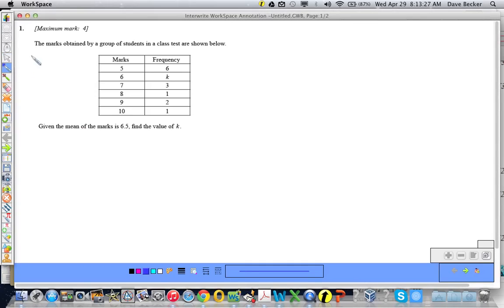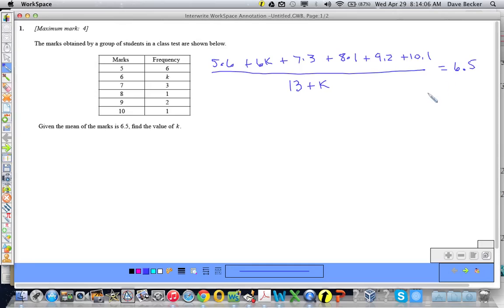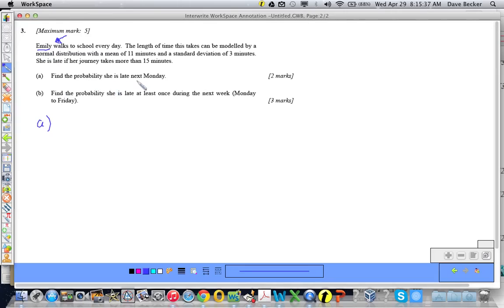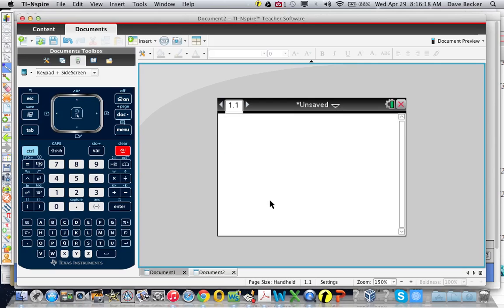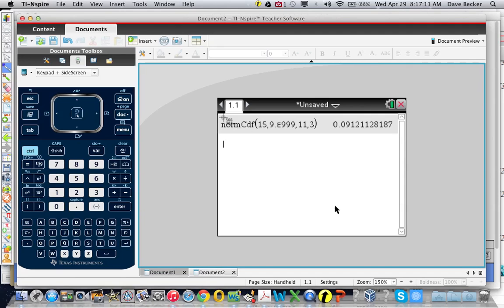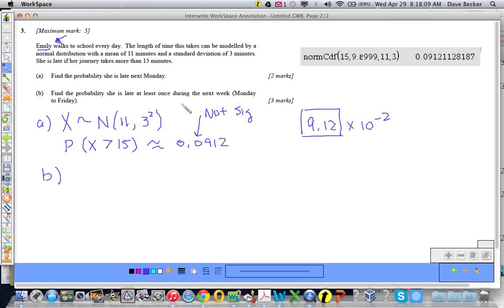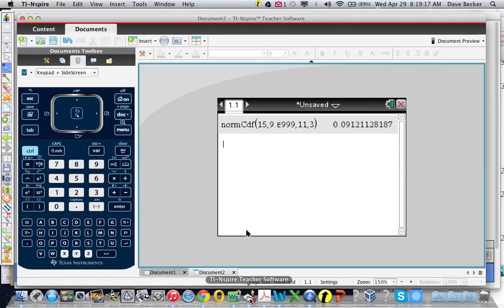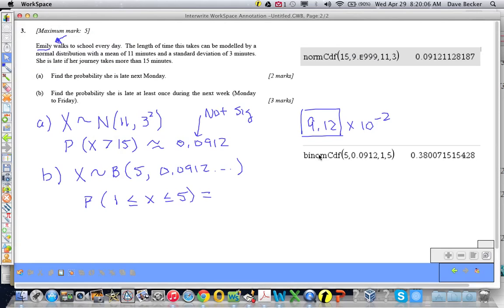Math HL Exam Jam 1